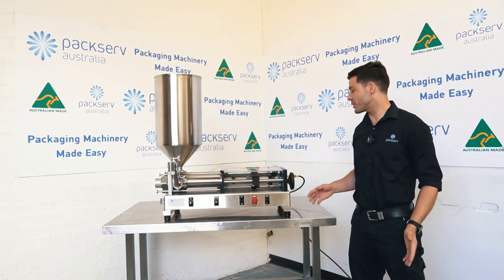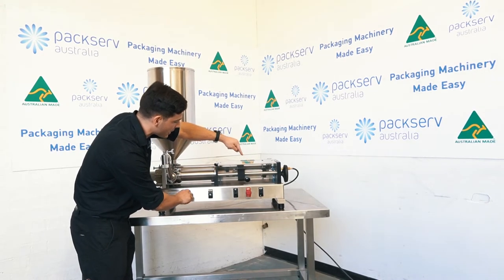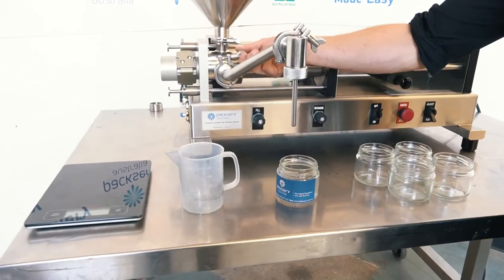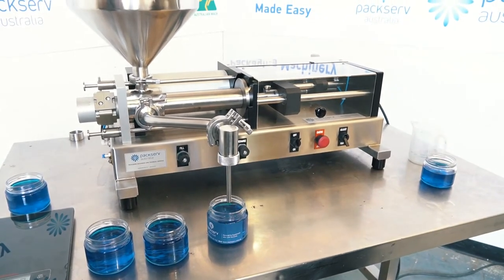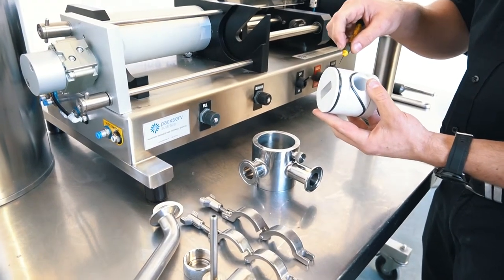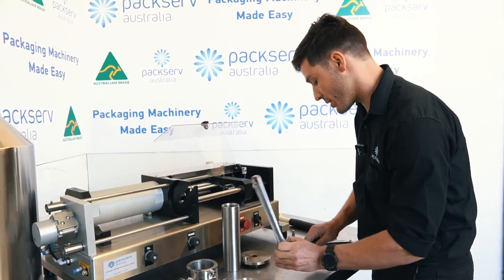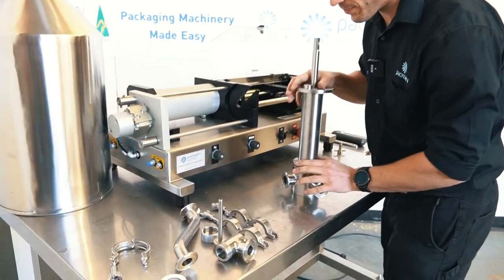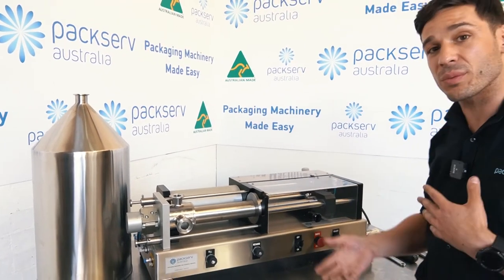Single Head Filler -PFM-3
The Packserv PFM-3 is a single head semi-automatic liquid, cream and paste filling machine that is both user-friendly and versatile. It has been designed for use as a heavy duty, all pneumatic semi-automatic bench top filling machine which offers reliability and ease of use and tool-free cleaning and parts change-over.

00:00 - Intro
01:00 - Machine Operation
01:59 - Machine Overview
11:37 - Machine Strip Down
23:49 - Vacum Test
25:46 - Troubleshooting
ABOUT PACKSERV AUSTRALIA
Packaging Machinery Made Easy
Packserv is Australia’s leader in packaging equipment & services.  Established in 2007, Packserv is Australia’s leading packaging machinery and technical services provider.
Packserv is a proud Australian manufacturer of high-quality packaging machines for small and medium sized enterprises. Our range includes machines for volumetric filling, capping and container handling functions including conveyors in-feed and out-feed tables.

Operating Australia wide, Packserv also specialises in providing rentals for on-demand packaging equipment for filling, capping, labelling, printing and sealing.  Packserv's global head office and showroom is located in Sydney, Australia. Orders can be shipped Australia-wide and internationally.